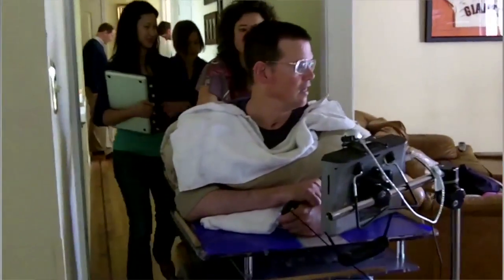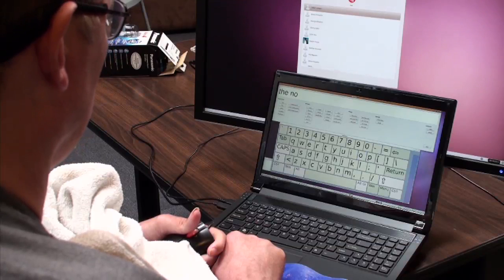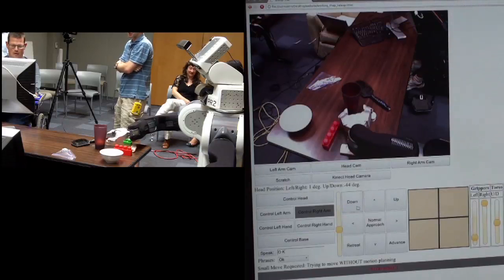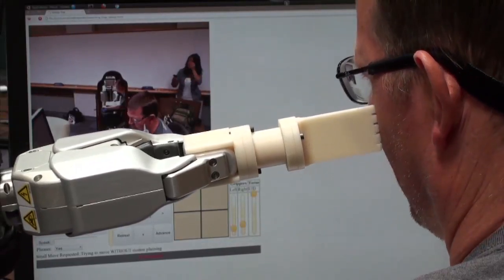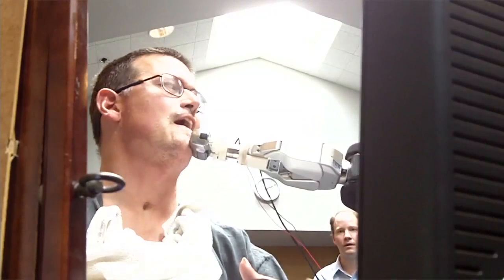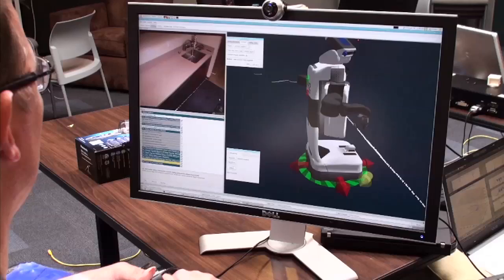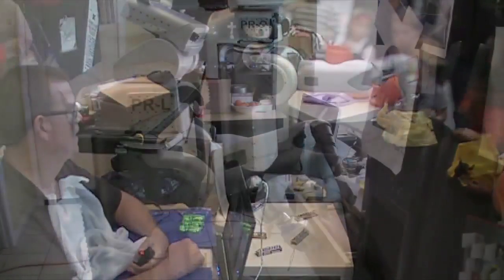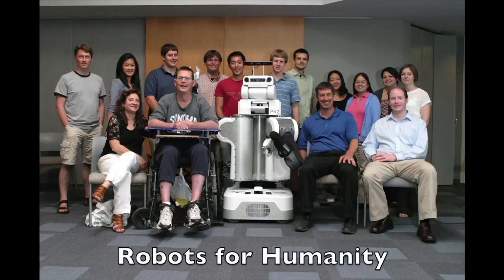Robots for Humanity (IROS 2012 Video Track)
Robots for Humanity is a collaboration between Willow Garage, the Healthcare Robotics Lab at Georgia Tech led by Charlie Kemp, the Man and Machines Group at Oregon State led by Bill Smart, and Henry and Jane Evans.
Henry Evans is a mute quadriplegic, having suffered a stroke when he was just 40 years old. Following extensive therapy, Henry regained the ability to move his head and use a finger, which allows him to operate computers. Last year, Henry caught a TV interview of Georgia Tech Professor Charlie Kemp showing research with the Willow Garage PR2 robot. Willow Garage and Professor Kemp were contacted by Henry shortly afterwards, and we have been collaborating since then. We are currently exploring ways for Henry to use a PR2 robot as his surrogate. Every day, people take for granted the simple act of scratching an itch. In Henry's case, 2-3 times every hour of every day he gets an itch he can't scratch. With the aid of a PR2, Henry was able to scratch an itch for himself for the first time in 10 years. While this is only a first step, it demonstrates how people with severe physical disabilities could use personal robots to gain independence. In another example, Henry recently used the PR2 to shave his cheek. We are actively researching ways for Henry and others to perform tasks like these on a daily basis.